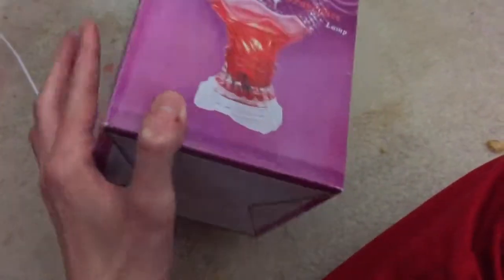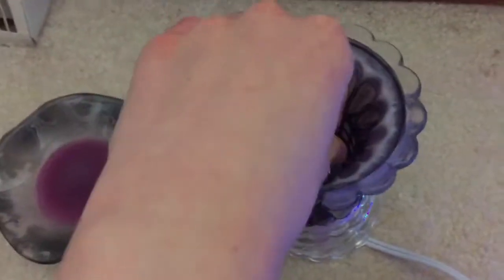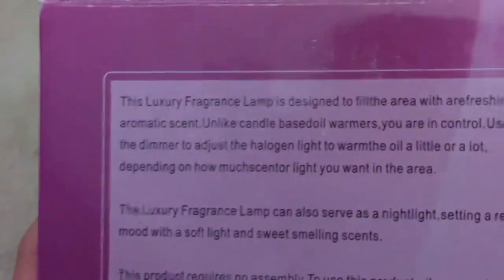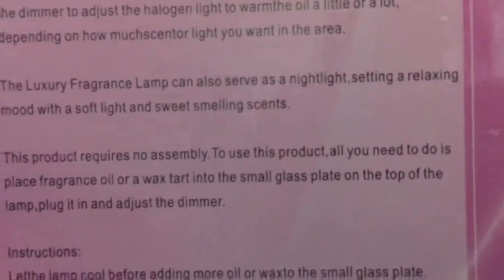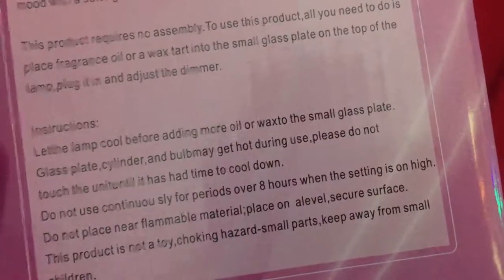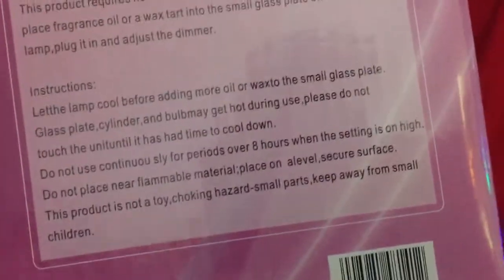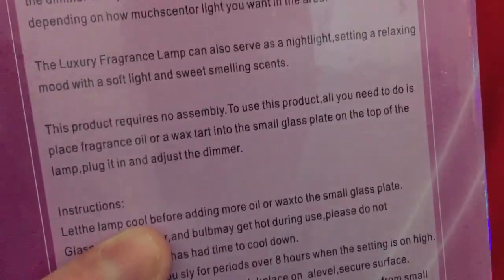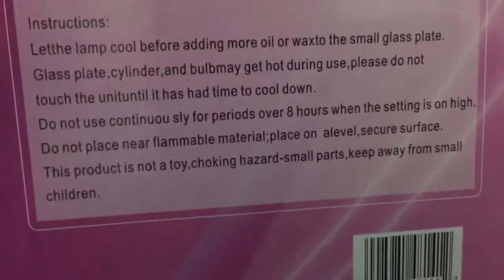When China Kant spel.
Oh I know I should feel bad but I don't. 😂😂😂😂